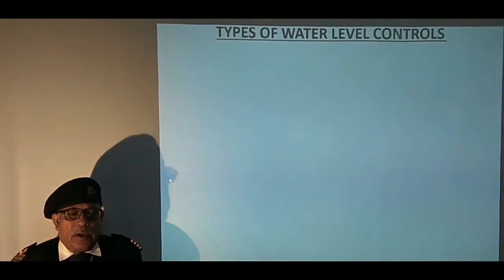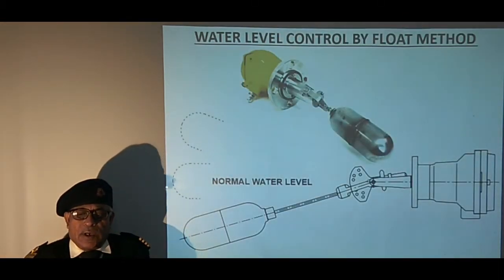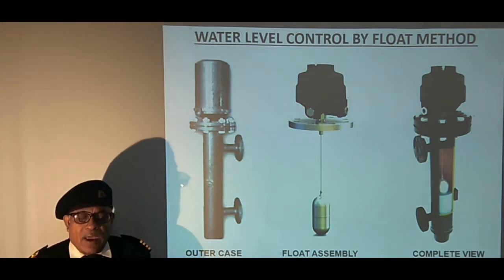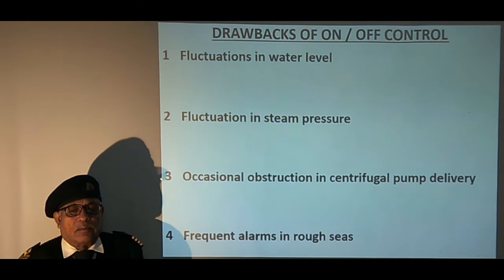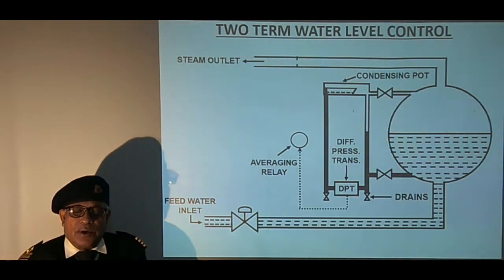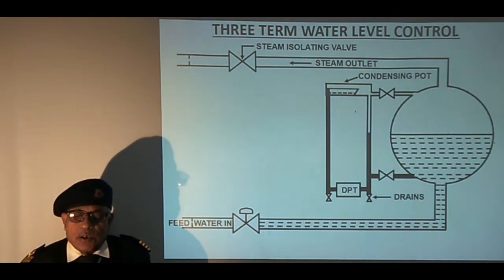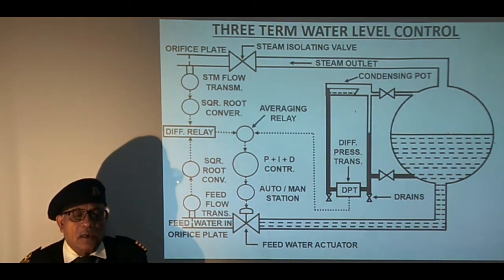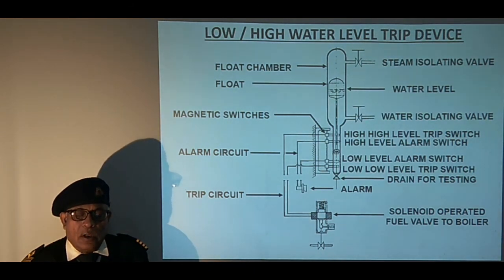Marine Boilers Lecture # 20 (Water Level Control Systems and Associated Safety Devices)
This tutorial describes about various types of water level control systems used in Marine Boilers, their relative merits and demerits and associated safety devices used to prevent the damage to Marine Boilers caused by abnormally low or high water levels.